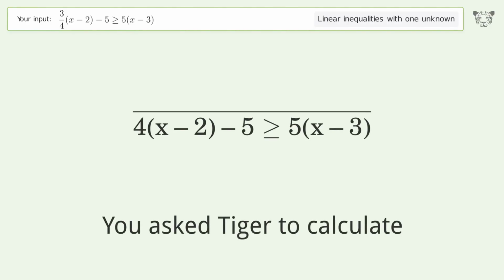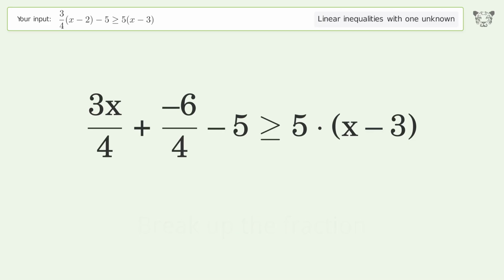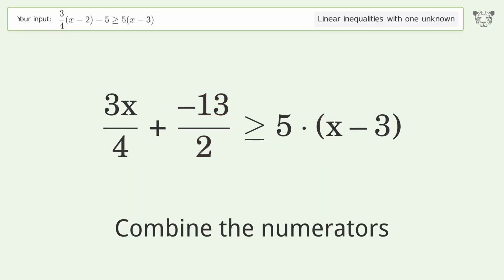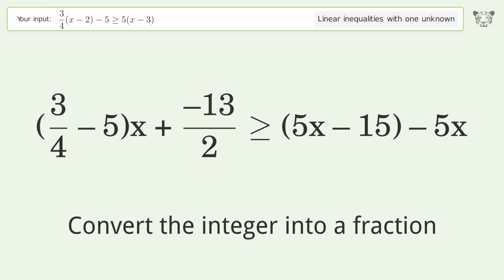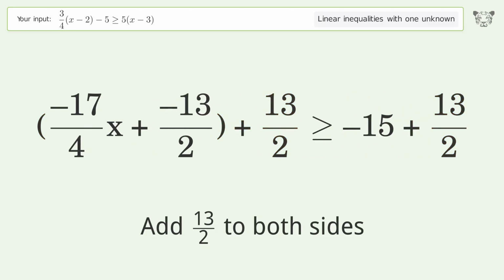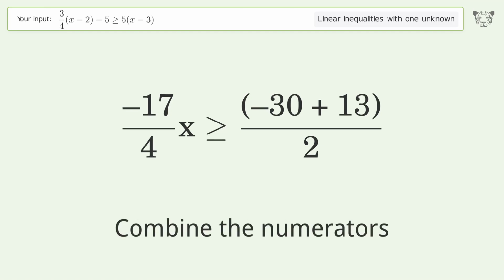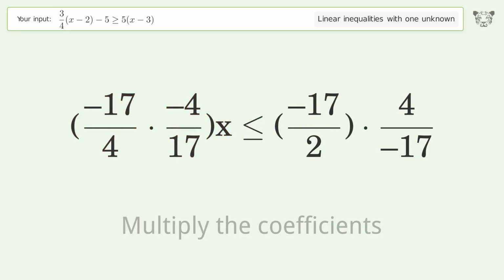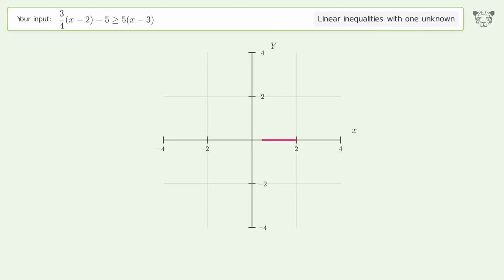3/4(x-2)-5 greater than or equal to 5(x-3) - Solve linear inequalities with one unknown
Solve 3/4(x-2)-5 greater than or equal to 5(x-3): Tiger Algebra shows you how to solve linear inequality 3/4(x-2)-5 greater than or equal to 5(x-3), with clear, step-by-step explanations.